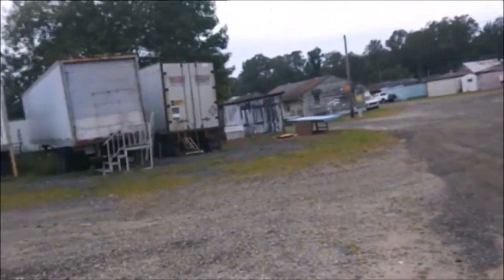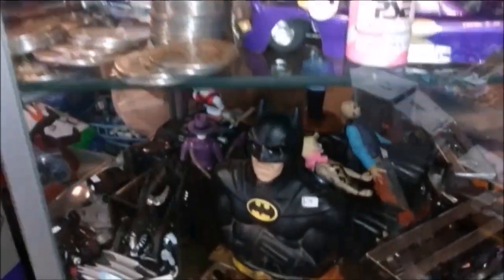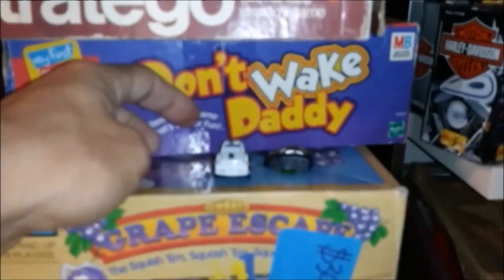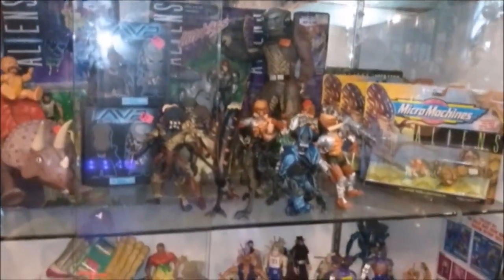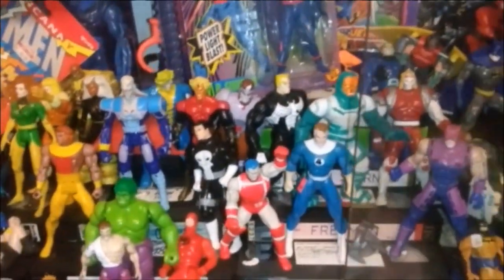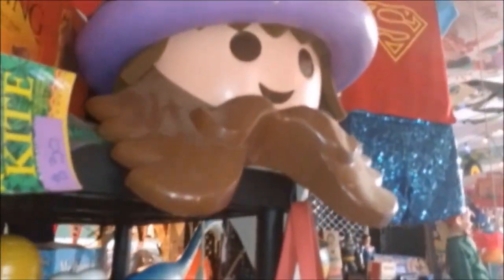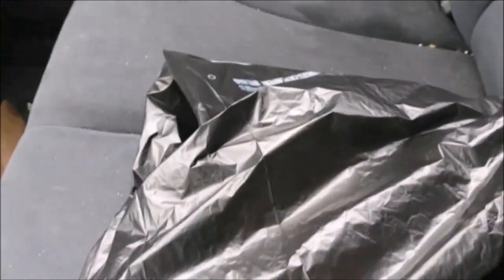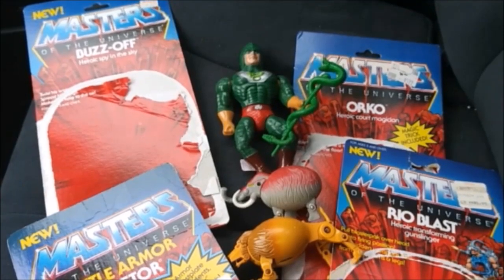New Egypt Flea Market & The Big Kid Store!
Come with me as I check out one of the most unique flea markets and of my favorite vintage toy stores EVER - the New Egypt Flea Market & The Big Kid Store that has all your favorite vintage & antique toys! The flea market used to be an old military base so it has a feel to it, unlike any other flea market you've ever seen. This is one flea market adventure you DON"T want to miss out on!